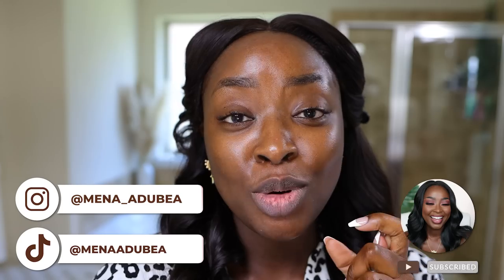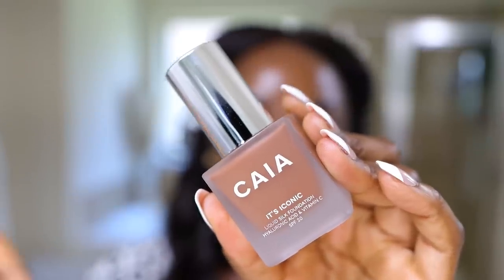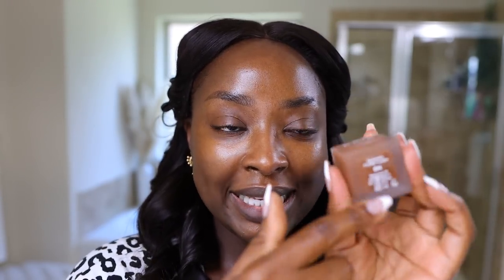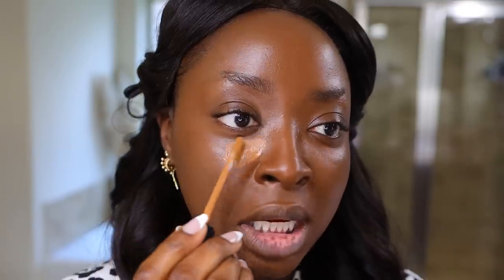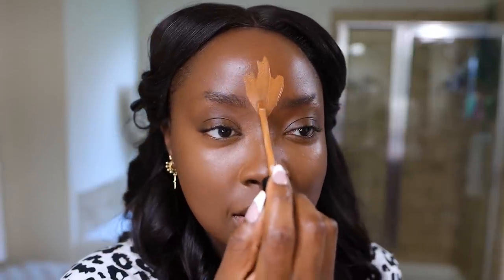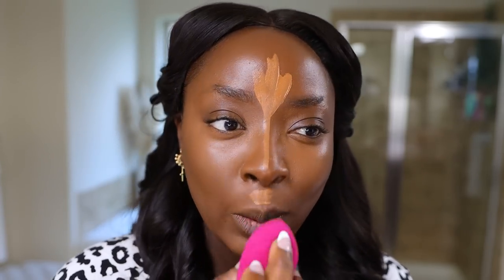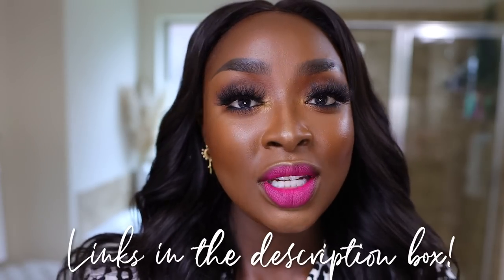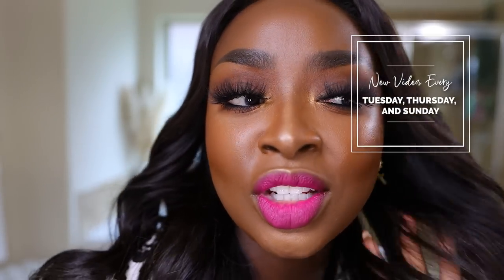CAIA FOUNDATION FIRST IMPRESSIONS + CURLING MY 5x5 WIG + HOW TO FIX A LIGHT FOUNDATION | MenaAdubea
HAIR
⋙ T3 Curling Iron
⋙ Tressemme Hair Spray
⋙ 4x4 / 26in / I curled it this way

MAKEUP
⋙ SAIE Glowy Supergel (Sunglow)
⋙ Sigma Kabuki Brush
⋙ Lawless Conseal the Deal (Mink)
⋙ ELF Cosmetics Makeup Sponge
⋙ Laura Mercier Setting Powder (Transluscent)
⋙ LYS Bronzer (Deep)
⋙ One Size Patrick Starr Powder Foundation (Dark 4G)
⋙ Rose Inc Cream Bronzer (Prismatic)
⋙ LYS Cream Blush (Epic)
⋙ Too Faced Shadow Insurance
⋙ Huda Beuty Topaz Obsessions Palette
⋙ Sephora Collection Black Eyeshadow
⋙ Lancome L8 Hypno Mascara
⋙ Milk Makeup Colorchalk
⋙ GXVE Beauty Lipstick (80s Me)

-- SENDING A PACKAGE? --
Mena Adubea

1 Peter 3: 3 - 4